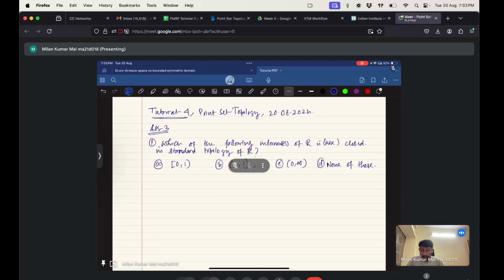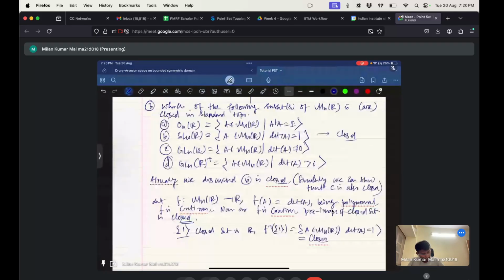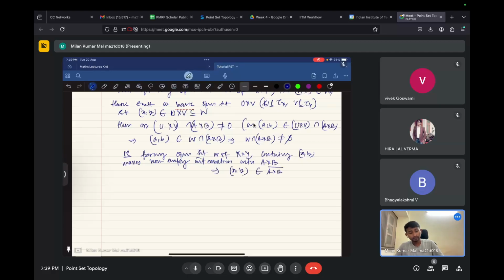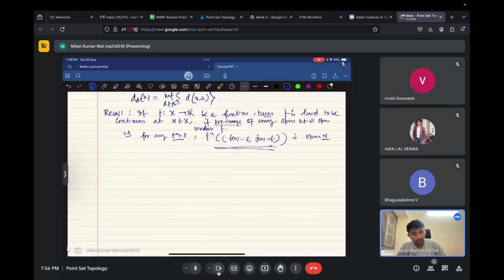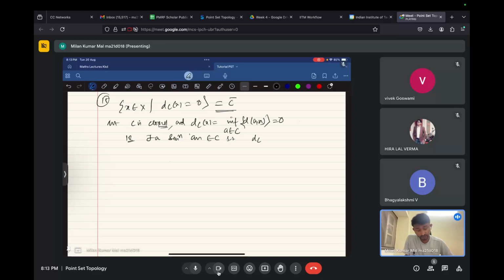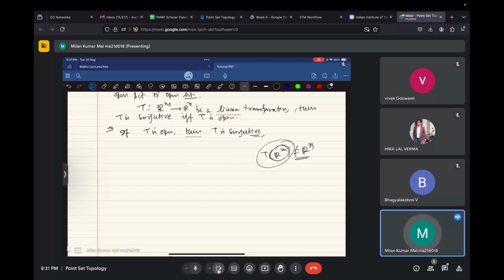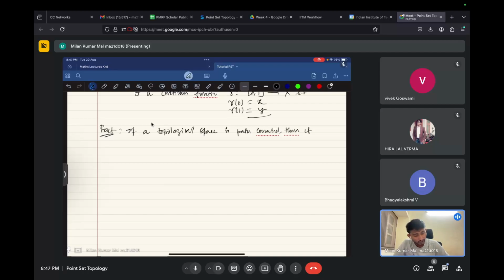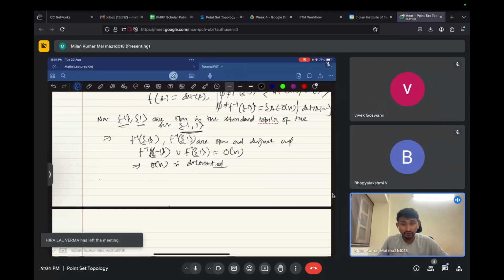Live Tutorial Session 4| NPTEL noc24_ma57| Pont Set Topology